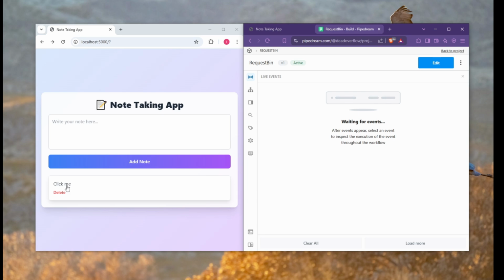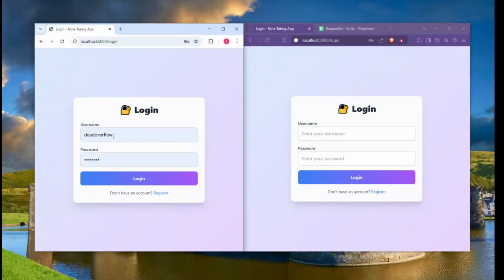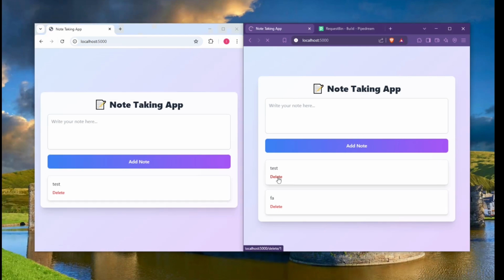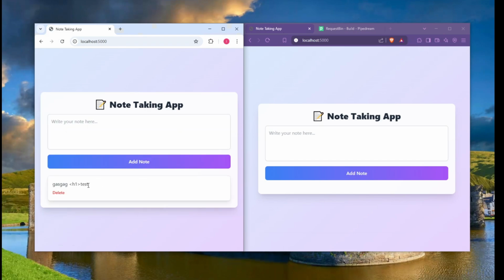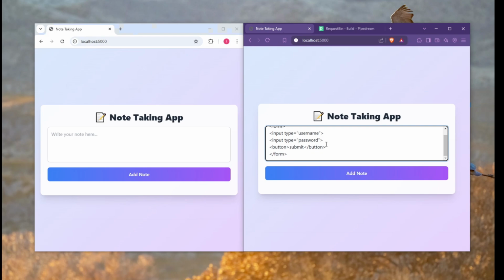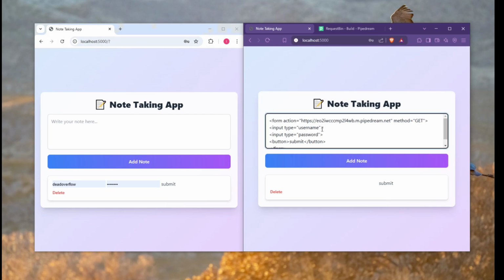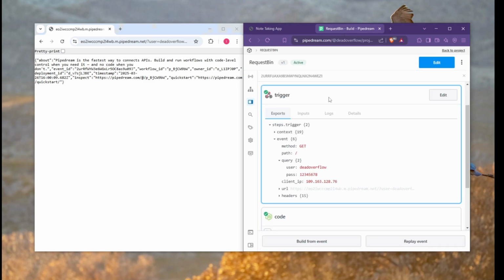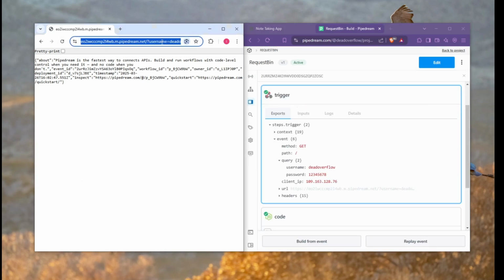Bug Bounty Hunters LOVE This Vulnerability!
🔍 HTML Injection - Bug Bounty & Ethical Hacking Explained 💻

In this video, I’ll be walking you through the process of HTML Injection, a common vulnerability you might encounter while bug bounty hunting. 🌐🔧

We’ll cover:

What HTML Injection is and why it’s a risk 🔓

How attackers can exploit HTML Injection vulnerabilities ⚠️

How to identify and prevent this issue in websites 💡

🛡️ Remember, ethical hacking is all about being responsible. Always get permission before testing any website for vulnerabilities, and use your skills to make the internet a safer place. 🔒

✨ Want to level up your skills? Check out my Mastering Cybersecurity course, designed to help you understand and hunt vulnerabilities like a pro! 🚀 Get new content every month, and unlock exclusive lessons on bug bounty techniques, ethical hacking, and much more! 📈🔐